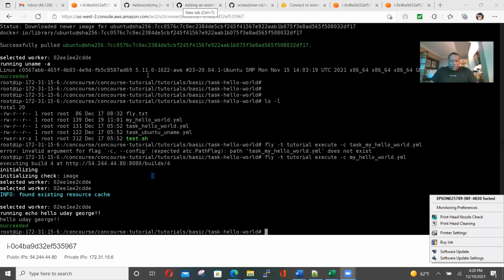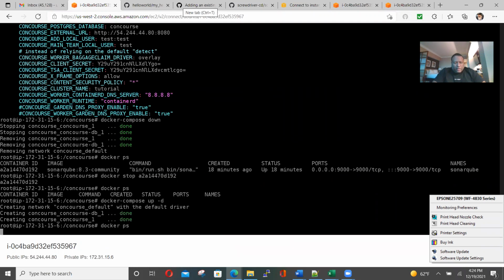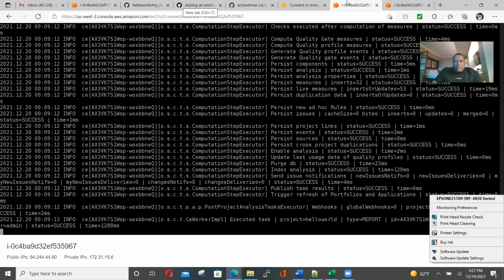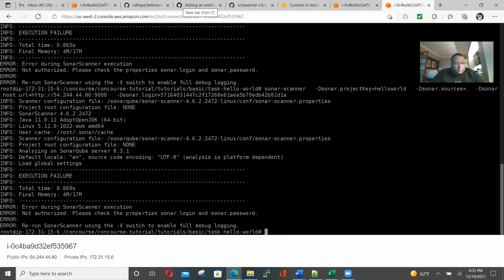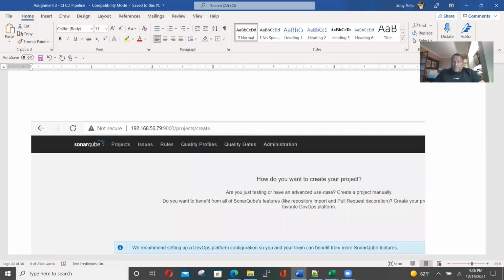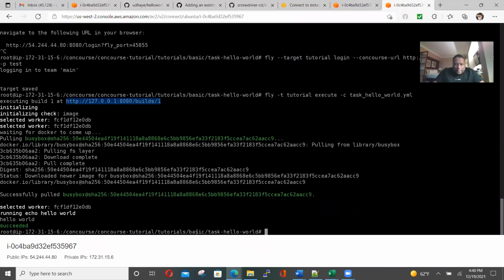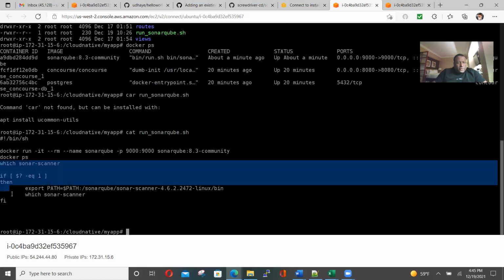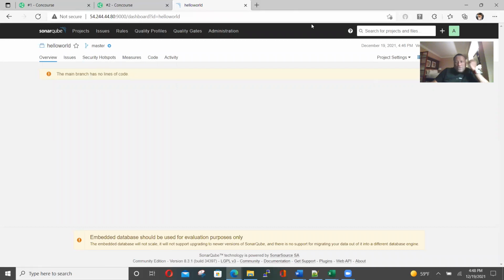Assignment 3 - CI CD Pipeline using Concourse/fly with SonarQube testing